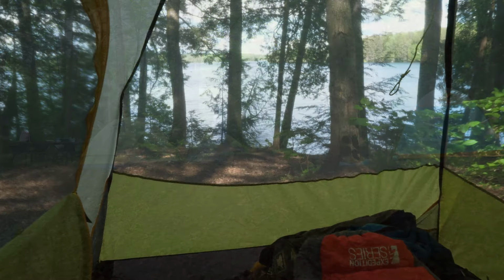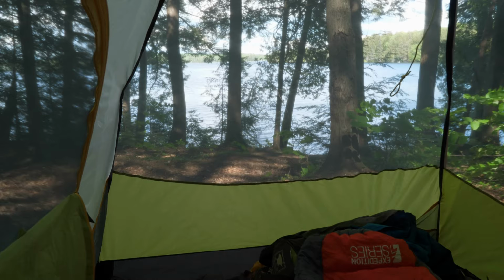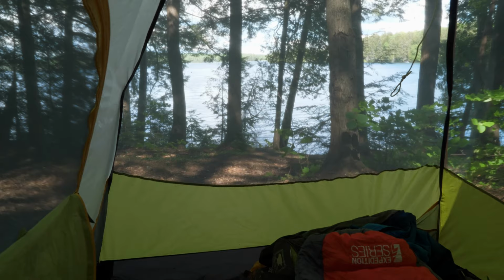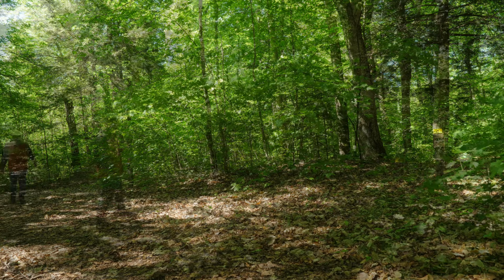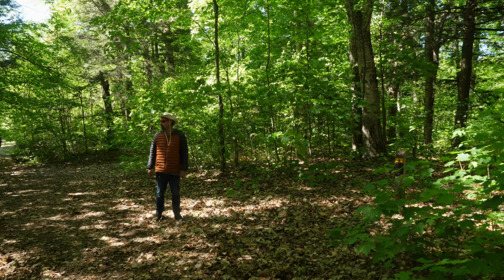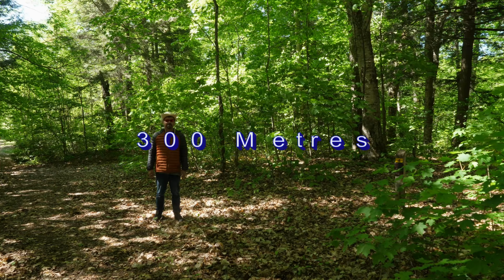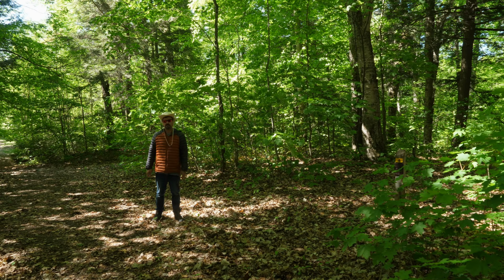Kingscote Lake Algonquin Provincial Park Access Point Back Country Camping.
Camping at Algonquin Provincial Park The back country is open as we camp for the first time this year at the Kingscote lake access point walk in camp sites

PHOTOGRAPHY EQUIPMENT USED
- Lumix Gh-5
- M. Zuiko 17mm F1.8
-BOYA mic
Boya Wireless Mic
-Rode mini mic
- DJI Mavic Air 2
- Nikon D800
- K&F Concept Tripod
-Dakine Camera Bag

Hiking & Camping Gear Used
-Mountain Warehouse Coat
- Teton Fox Pro Expedition Back Pack
-Lixada Wood Stove
- Salomon Hiking Shoes
- Teton Expedition Sleeping Bag